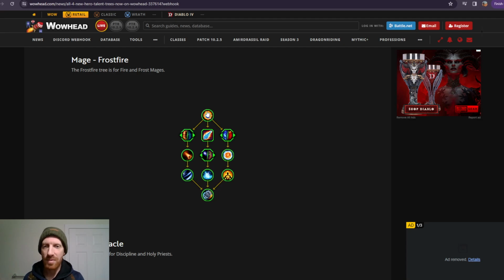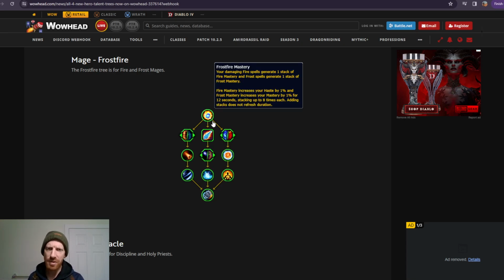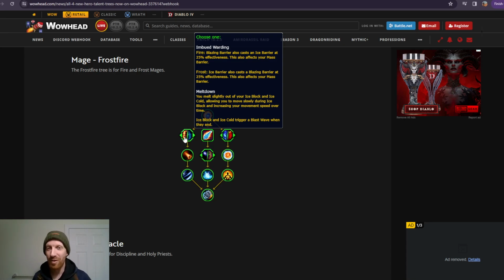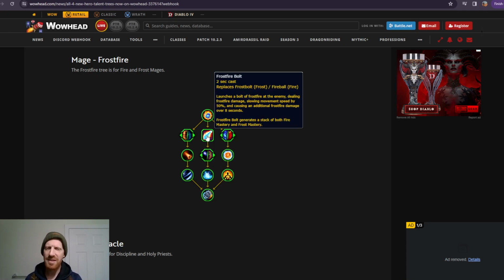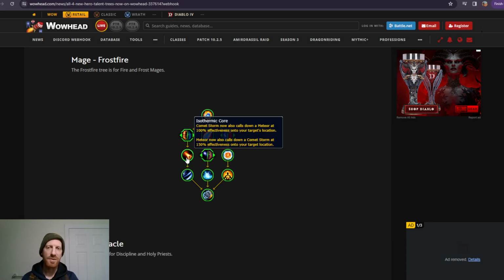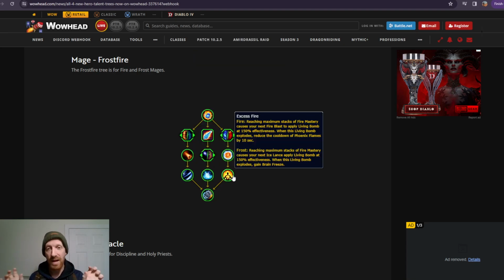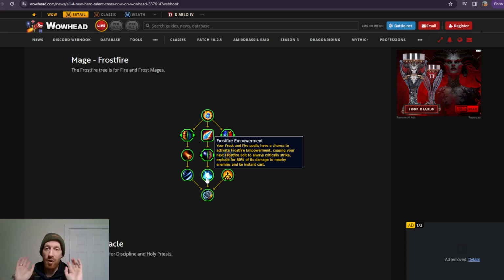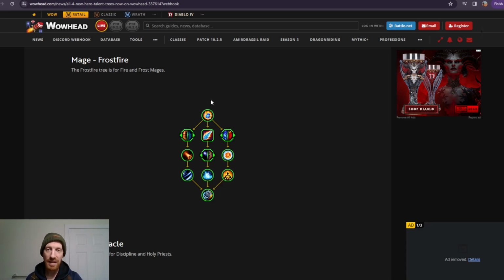WoW The War Within Hero Talents - Frostfire Mage JUST SAVED WOW!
In this video I give my initial reaction to the design on offer for the Frostfire Hero talents available to both Frost and Fire mages in the upcoming expansion The War Within.  To me, this design is exactly the direction Blizzard needs to take the Hero talents.